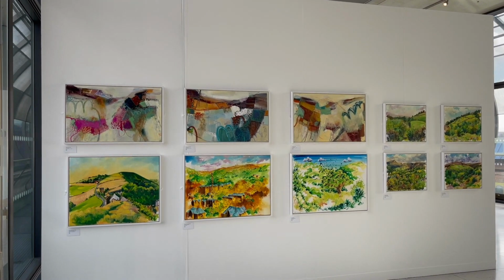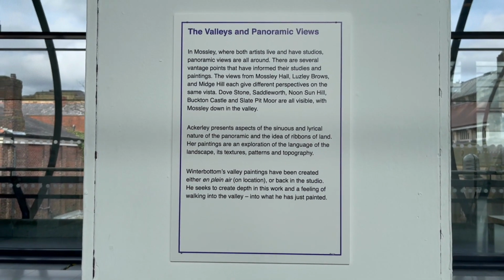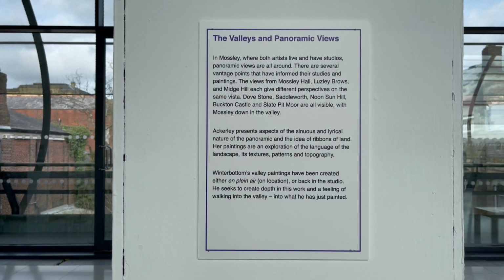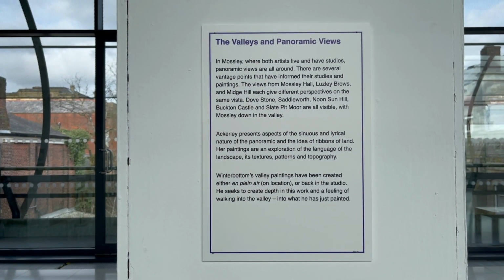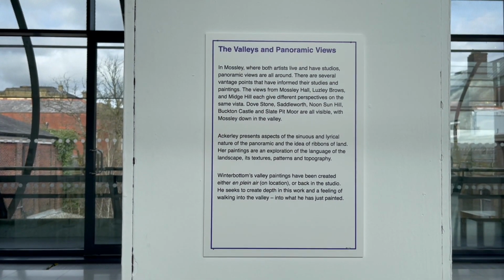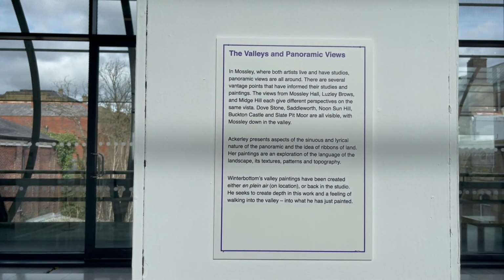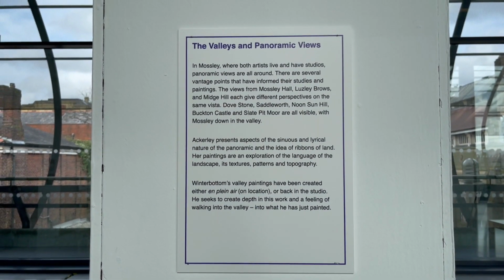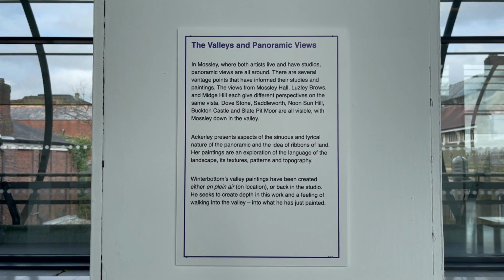Panoramic and edge lands art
In this video I share a more detailed look at The landscape Inside Out exhibition and focus upon my panoramic and edge lands work.
I show close ups of the paintings and provide greater insight into how the marks and compositions have come about and the differences between paintings in a group.

I refer to my Marking Seasons work and you can see that in a playlist here:

You can purchase the Landscape Inside Out Exhibition catalogue here and we will mail it to you.

My Making Your Mark on line course is now open again and it's on the Podia platform.